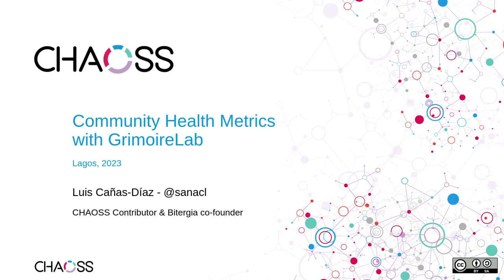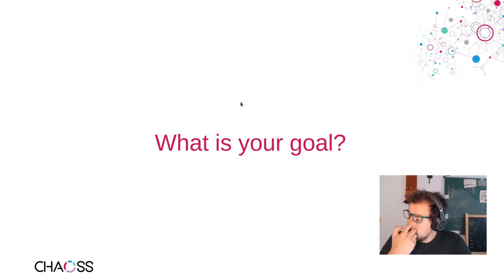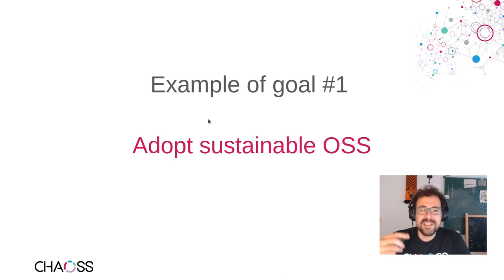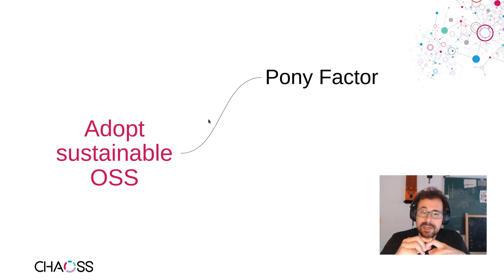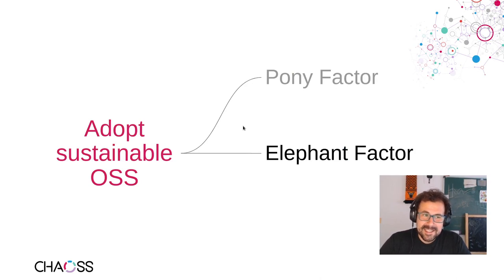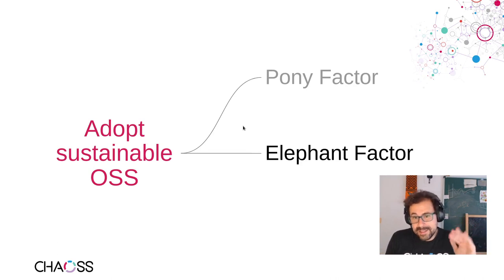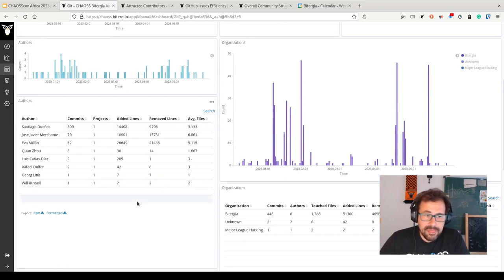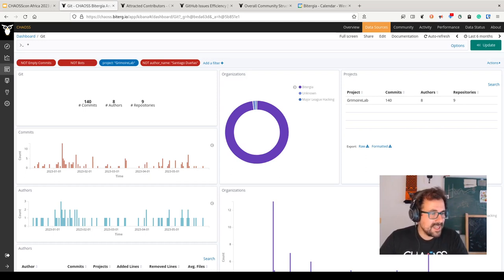Community Health Metrics with Grimoirelab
CHAOSS Contributor and Bitergia Co-founder